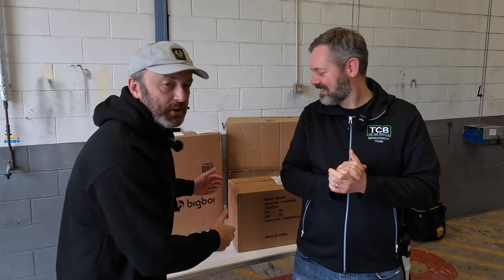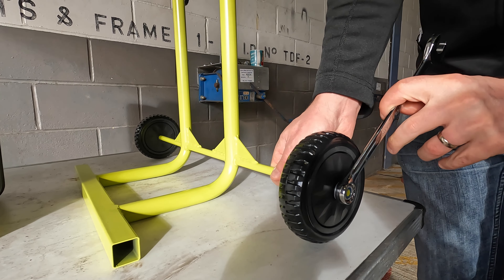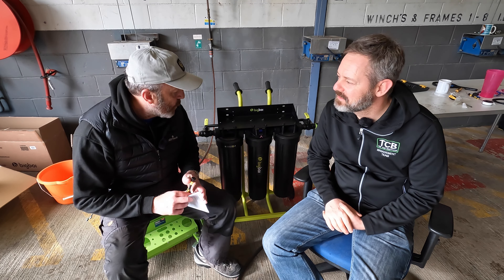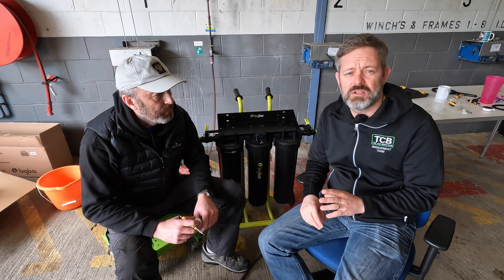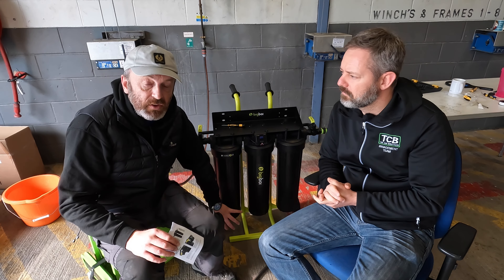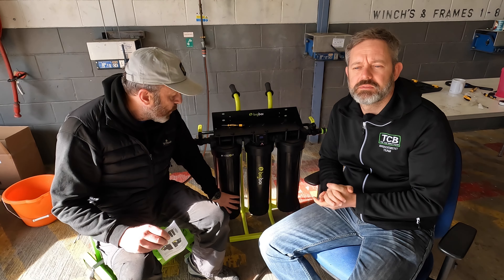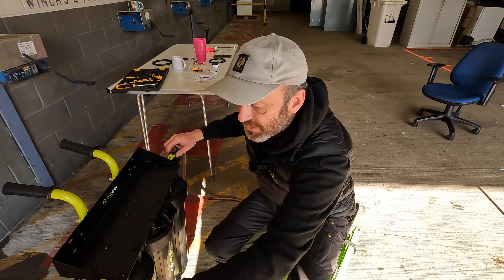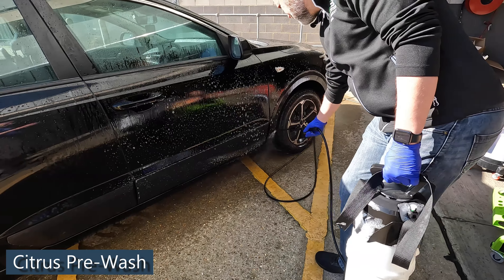💧The end of Water Spots with BIGBOI D-IONIZR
Andrew Fraser & Karl Hampson review the BIGBOI D-IONIZR 2SET & WHEELBASE. A must watch if you are serious about detailing and want a solution to prevent those water spots.

Water spots form when water dries on the surface of your car. As the water evaporates, the minerals suspended in the water are left behind on the surface and this is where you see those nasty white rings or tracks of white chalky residue.

Some common minerals found within water, such as calcium and magnesium are extremely alkaline. The higher concentration of these minerals, the more damage they will do to your cars surface and quicker and the whiter it will look when the water evaporates.

All water spots are a form of damage to varying degrees. This is because the minerals and other chemical contaminants within the water damage the surface by chemically etching the surface. This damage may be slight at best, however if left long enough the minerals can etch deep craters on the vehicle surface. This damage can affect clear coat, glass, sensitive plastics, gel coat, exposed metal surfaces and also ceramic coatings if left long enough.

Most water spot damage occurs when the vehicles surface is hot before water contact. The water evaporates quickly and thus you leave behind the minerals previously contained in the water. If a vehicle temperature is cool during application of water, you can usually avoid water spot issues as long as the water is removed before it starts to evaporate. This is why you should always avoid washing your car in direct sunlight or when the paint surface is hot.

The severity of water spot damage depends on a combination of factors including:  the chemical resistance of the clear coat surface, type of mineral contamination present in the water, the overall concentration of these minerals or contaminants and of course how long these corrosive agents are left to interact within the surface ie. how long you leave it before you wash it off.

So water spots are ugly, they make the car look dirty but more importantly they are causing damage. This is why as soon as you detect water spots on your car, it is critical to immediately wash the vehicle and or use a water spot remover.

So to finish here are TCBs top tips for avoiding water spot damage during valeting or detailing:

1. Purchase a DI system for your wash process. DI water equals no water spots as the minerals are removed.

2. Try not to let any water dry on the paint surface. Remove water before it evaporates.

3. Only wash vehicles with cool surfaces.

4. Avoid washing cars in direct sunlight. Early morning or late evening is best.

5. If you are in areas of particular hard water and you only have access to tap water, ensure your vehicle has a coat of robust protection to act as a barrier against damage, or at least to delay its onset.

6. Not always possible but if it rains, try and wash your car as soon as possible after as rain water has the potential to hold nasty minerals.